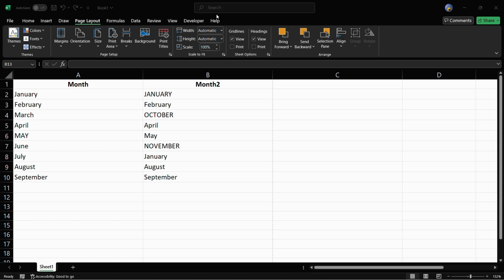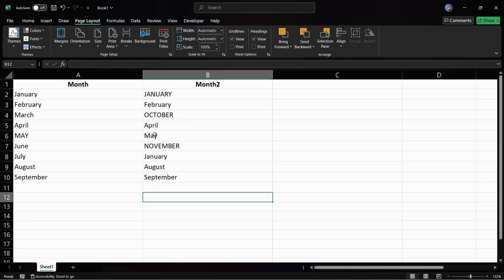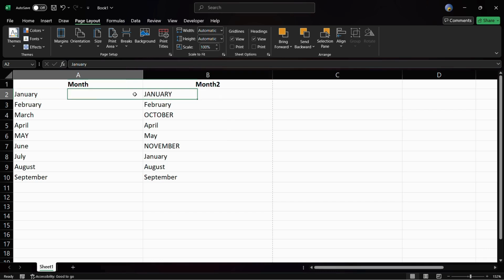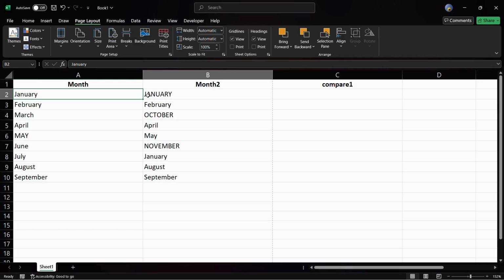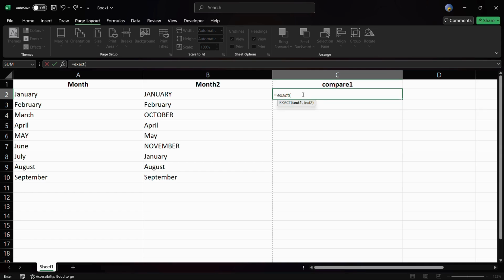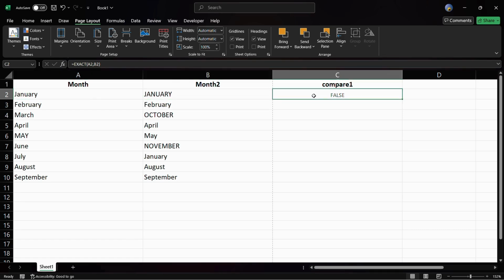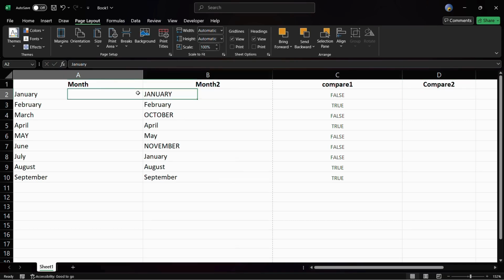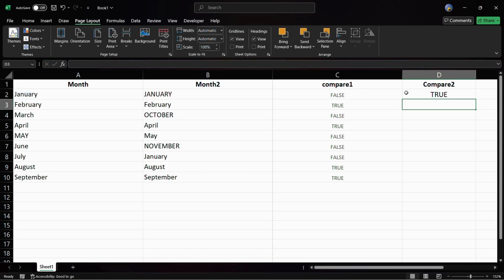How to Compare Cells or Columns Values in MS Excel 2025 | Find Differences & Match Data Instantly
Learn how to efficiently compare cells or columns in Microsoft Excel 2025 to identify matching or mismatched data across large datasets. Whether you’re working with employee records, sales reports, inventory lists, or academic scores, comparing values in Excel helps eliminate errors and ensure consistency. This step-by-step guide covers various Excel 2025 features and built-in tools that help you highlight differences between two columns, match values side-by-side, and even spot duplicates or missing data with precision. Explore how you can use conditional formatting, Excel’s logical functions, and even lookup methods to automate your comparison process. From simple side-by-side comparison to advanced techniques for cross-referencing massive tables, this tutorial gives you all the tools to validate and audit your spreadsheet data like a pro. Perfect for students, data analysts, finance professionals, business administrators, and anyone who works with structured data in Excel.